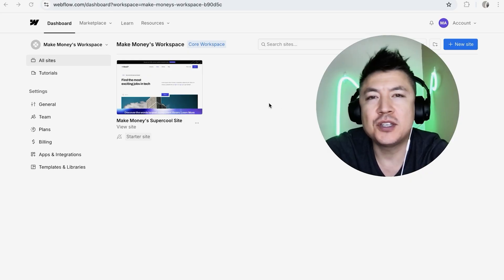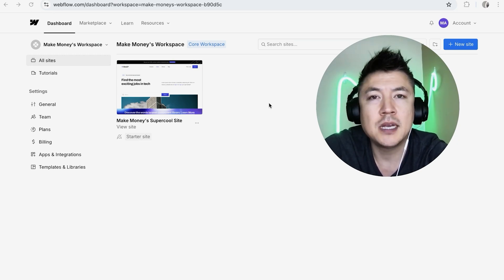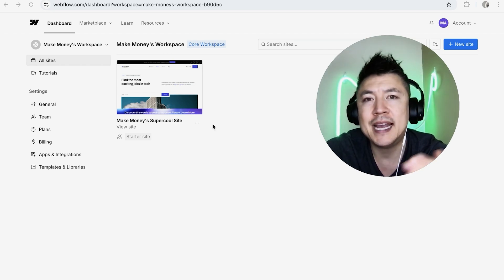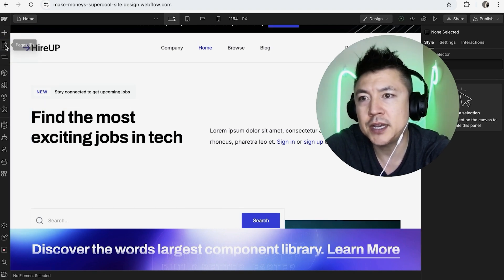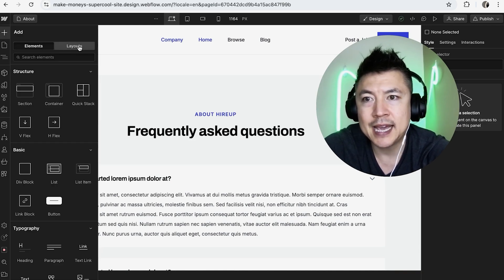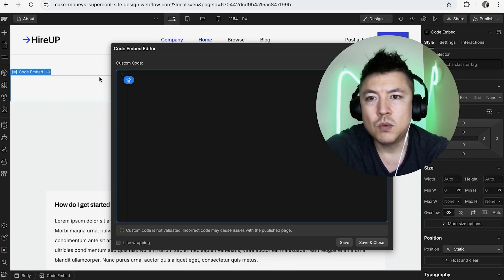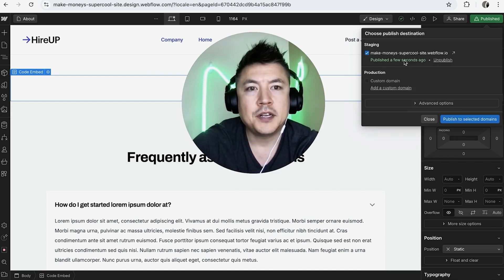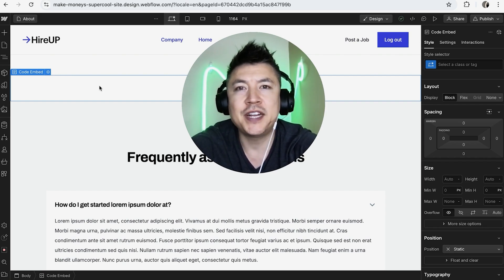✅ How To Embed HTML Code To Webflow Website Builder 🔴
Webflow is a web design tool that allows users to create responsive websites visually, without needing to write code. It combines a design interface with a content management system (CMS) and hosting, making it suitable for designers and developers alike. Users can customize layouts, animations, and interactions, and easily manage content through the CMS. Webflow also supports e-commerce functionality, enabling users to build online stores.